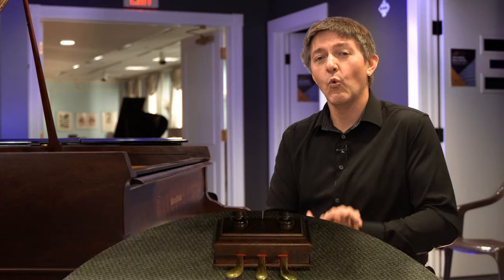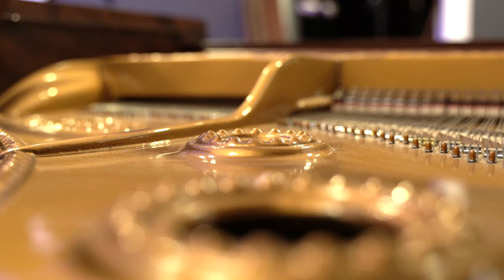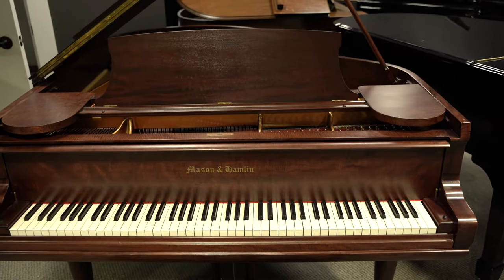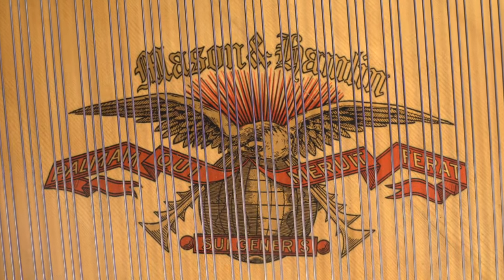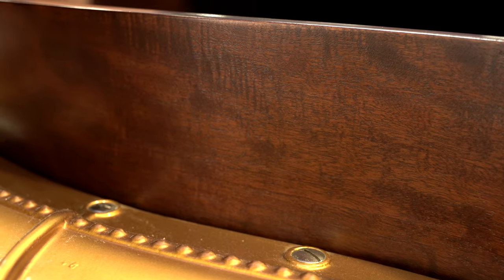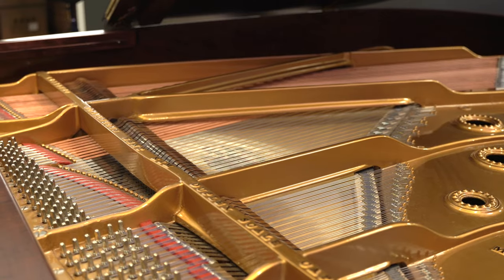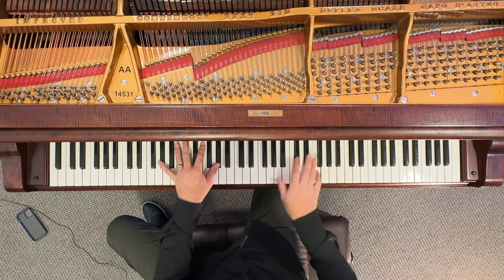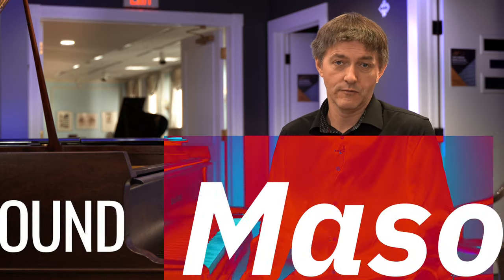🎹 A Musical Time Capsule: The 118-Year Legacy of a Mason and Hamlin AA Grand Piano 🎹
This boston built, 150 year old, AA grand piano, built by Mason and Hamlin, one of the few remaining North American manufacturers, has been completely restored. Mason and Hamlin has been focused on their WNG carbon fibre action that borrows, in a general sense, from the Kawai Millenium III, but has added features like its carbon fibre shanks.  This new action has been made available to rebuilders, so this 118 year old piano has one of the most lightweight and interesting actions.

Mason and Hamlin, a well-respected manufacturer back to the turn of the 20th century, introduced technical innovations such as the tension resonator, a device in the belly of the instrument to maintain lateral tension on the rim.  They also implemented extraordinarily thick rims that are continuously bent, meaning no inner or outer rim, a feature found in Steinway pianos as well.  Another innovation was the use of full perimeter plates and a lot of steel to create extra rigidity on the top of the frame.  Finally, while not the widest tail at the time, they used a wider tail than most to provide more soundboard to generate the tone.

Playing a great restoration is like playing a time machine.  If the work has been done at a really high level, you can enjoy playing an instrument the way it would have behaved when first produced.  While this piano has a wholly new action, this does not affect the tone so much as the tactile response.

 This particular instrument is very colourful with a lot of dark tones, a strong bass range, and a sustain that once at the mezzo piano range sounds like it is no longer decaying.

We love being able to share these types of instruments.  Those with both musical and mechanical points of interest are fun to share.